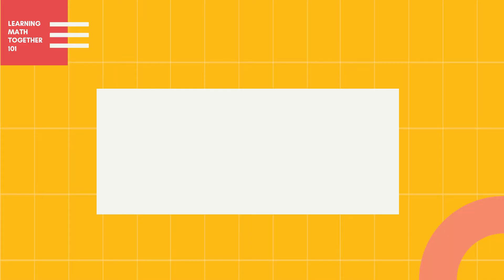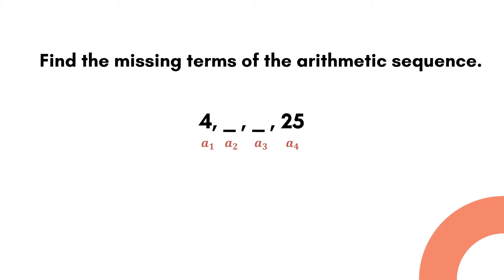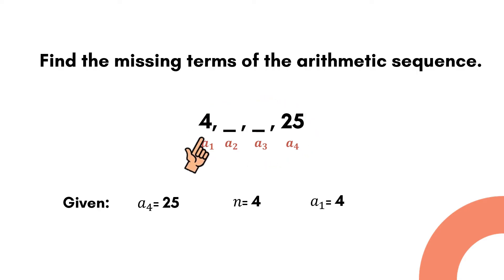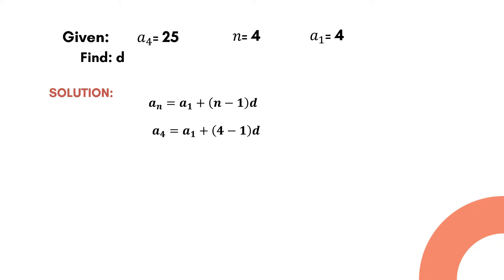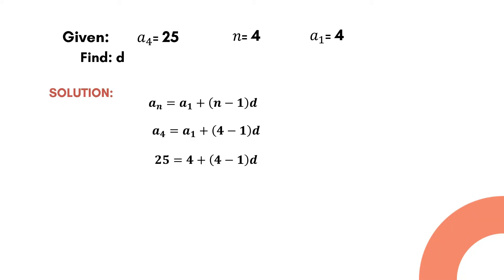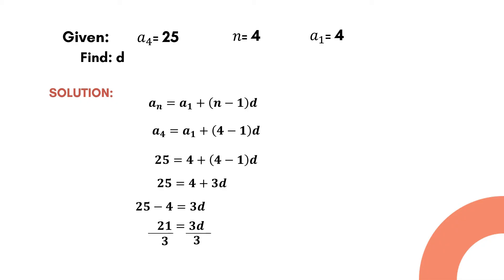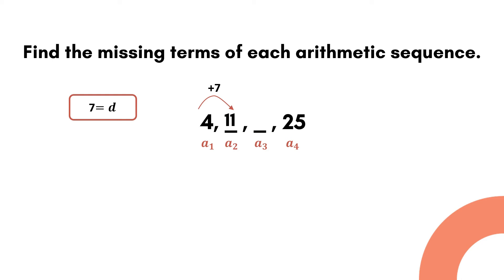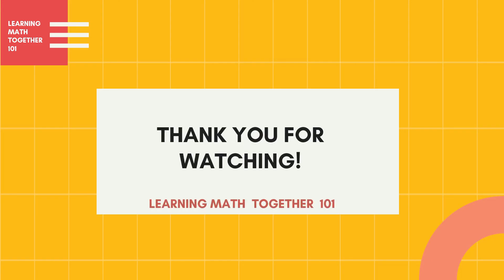How to find the missing terms of an Arithmetic Sequence | LMT101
Hello guys,
You may comment your answer for the practice exercise that I gave in the last part of the video.
I will give the correct answer in the next video.